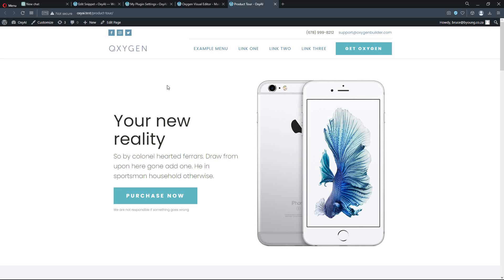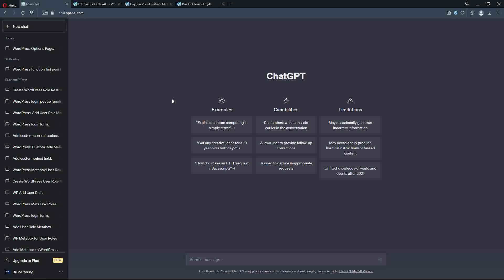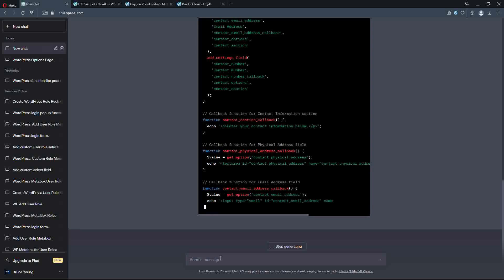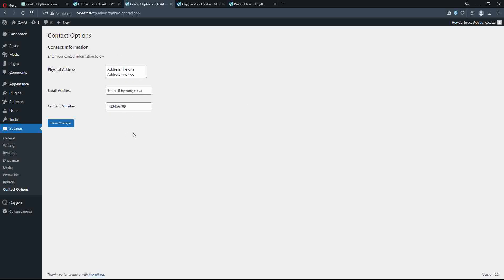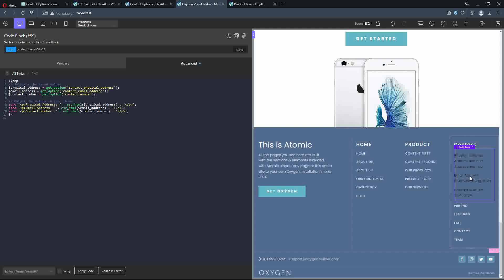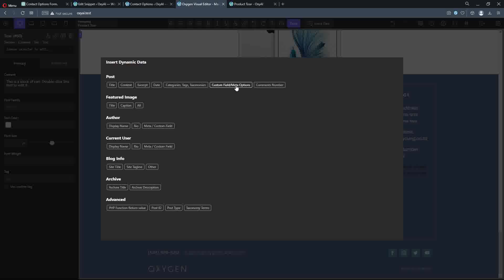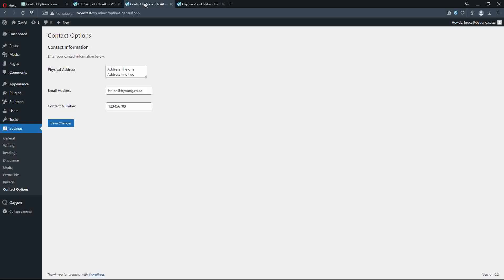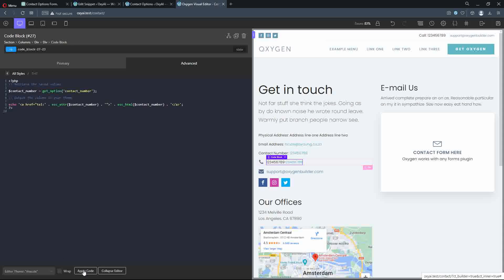Use ChatGPT to create a WordPress options page and use Oxygen to output the data - no plugins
Create an options page using ChatGPT to write the code. Then use Oxygen Builder to output the data. No additional plugins are required.

In this ChatPGT and Oxygen tutorial video:
- Prompt ChatGPT to create the code
- How to use the code in Oxygen to output the values